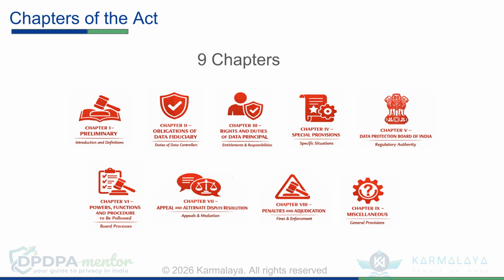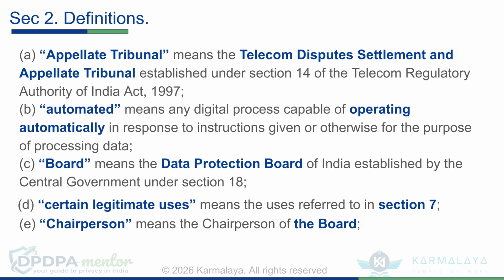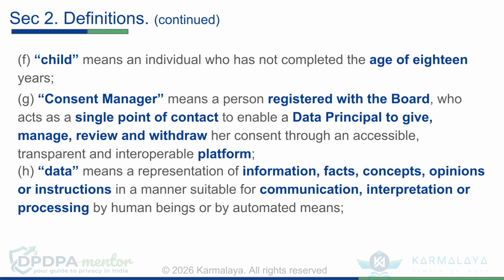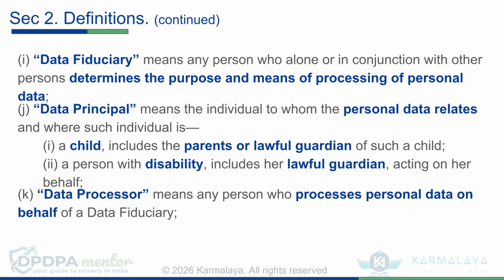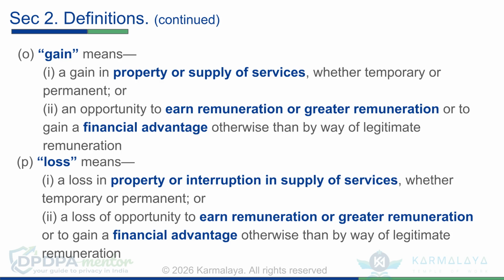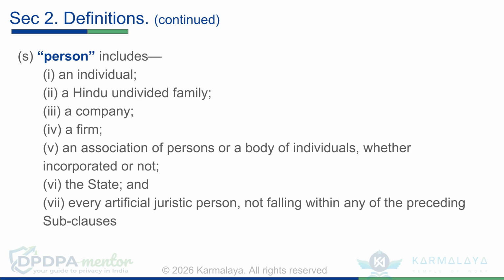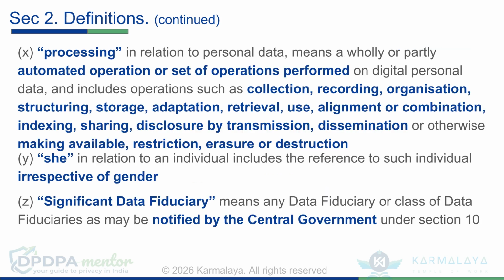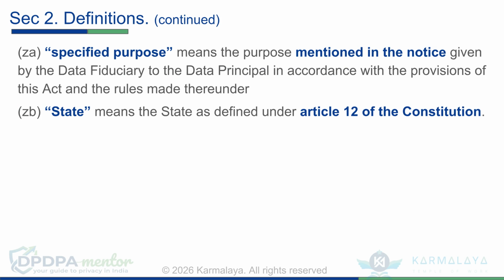DPDP Act 2023 – Raw Reading (Part 2) | Chapter 1, Definitions & Applicability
📘 What do the most important terms in the DPDP Act 2023 actually mean — and where does the Act apply?

In DPDP Act 2023 – Raw Reading (Part 2), we continue the section-by-section reading of the legislation with Chapter I: Preliminary, covering Sections 1–3.

In this video, you’ll explore:

✅ Section 1 — Short title and commencement
✅ Section 2 — Definitions
✅ Section 3 — Application of the Act
✅ 28 key definitions discussed in the presentation
✅ Data Fiduciary
✅ Data Principal
✅ Data Processor
✅ Consent Manager
✅ Data Protection Officer
✅ Digital Personal Data
✅ Significant Data Fiduciary
✅ Gain, loss, processing, personal data and other important terms
✅ Territorial/application considerations under Section 3
✅ Exclusions and processing outside India
✅ Why these definitions matter for understanding the rest of the Act

The Part 2 journey

Chapter 1 → Section 1 → Section 2 → Section 3 → Definitions → Applicability

This raw-reading series is designed to help you understand the actual structure and language of the DPDP Act, rather than learning isolated concepts without their legislative context.

The official Act identifies Chapter I as “Preliminary” and places Sections 1, 2 and 3 under it.

This episode is especially useful for privacy professionals, DPOs, legal and compliance teams, data-governance professionals, CISOs, architects, developers, auditors, students and anyone building a strong foundation in India’s digital personal data protection framework.